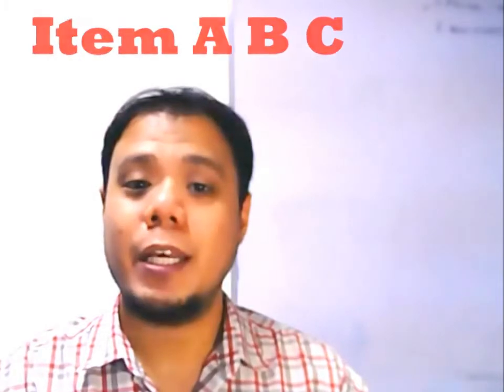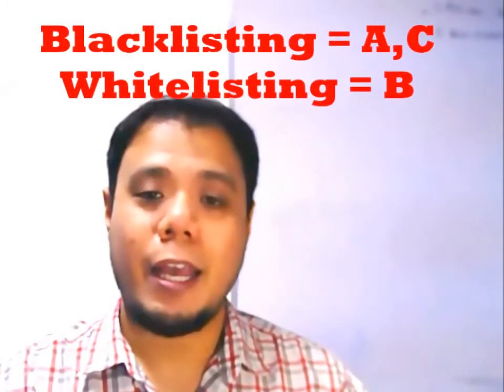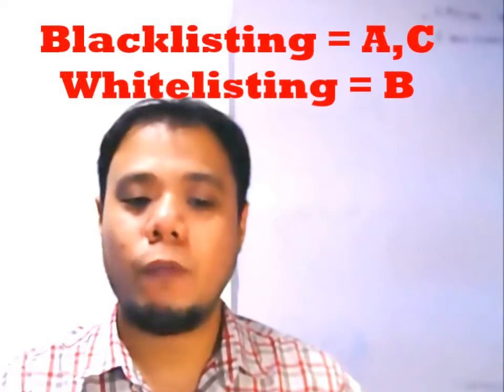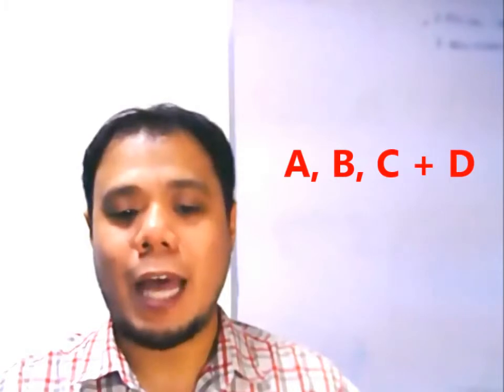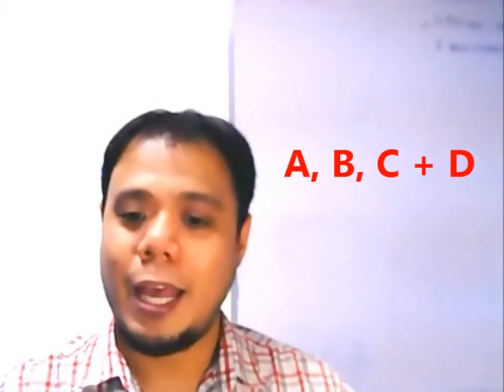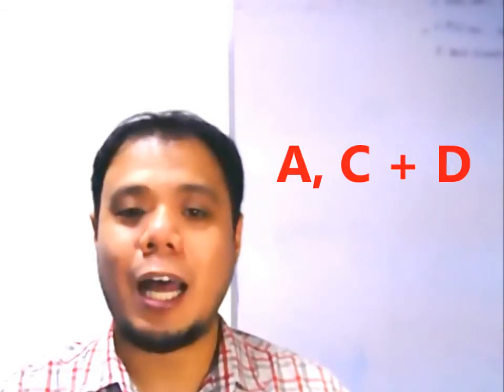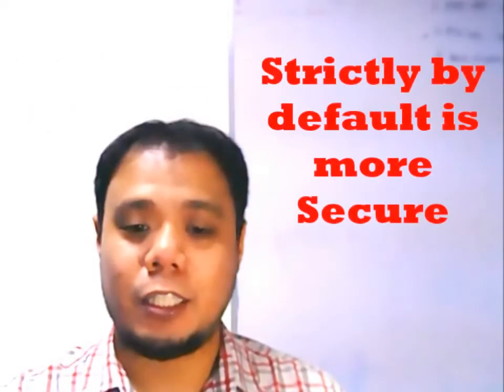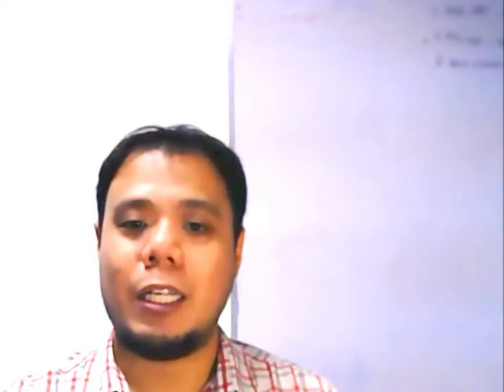Web Security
Requirements for IS201 Computer Ethics